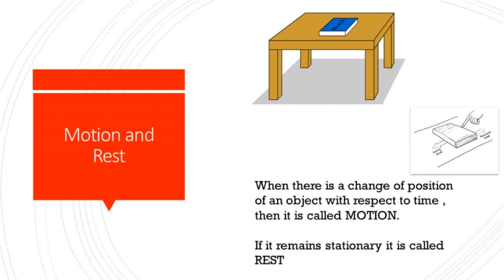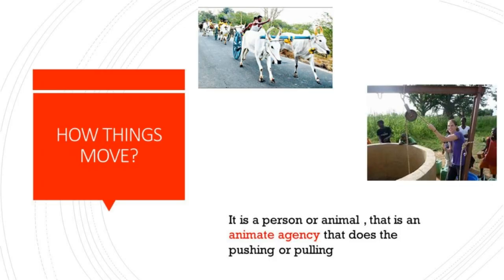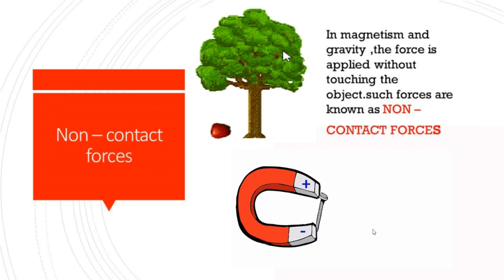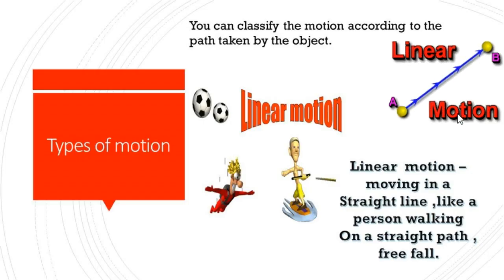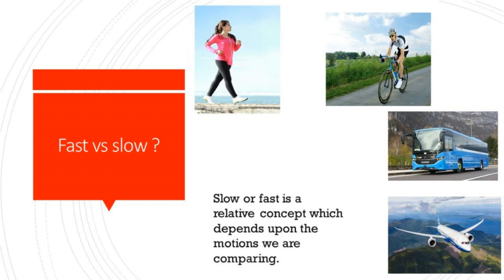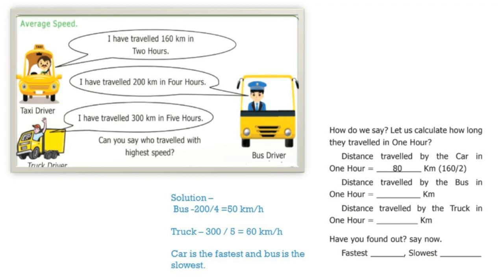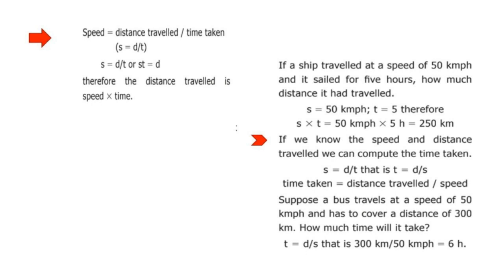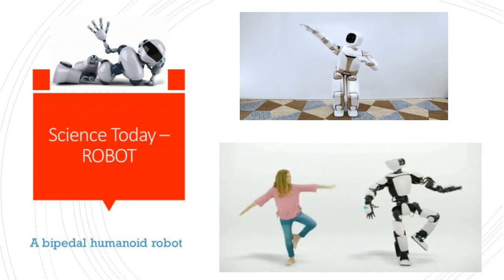SCIENCE STD 6 PHYSICS | FORCES AND MOTION | UNIT - 2